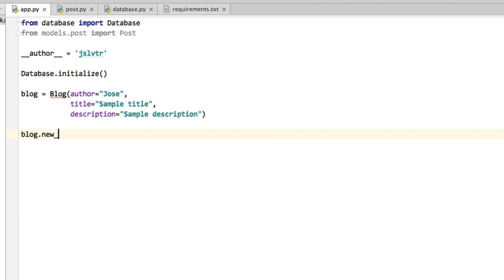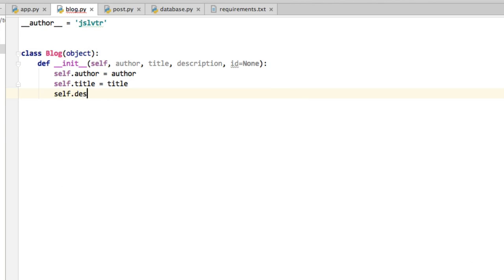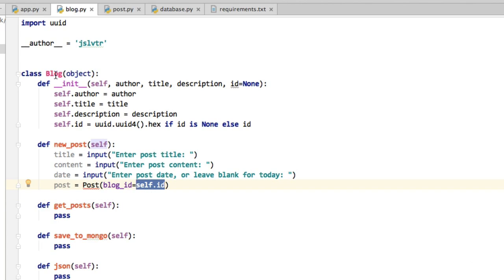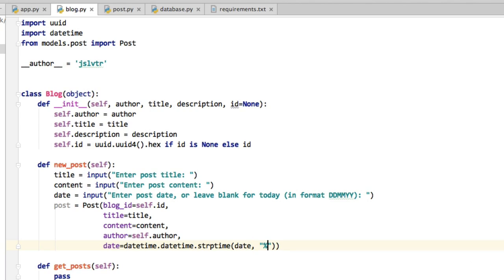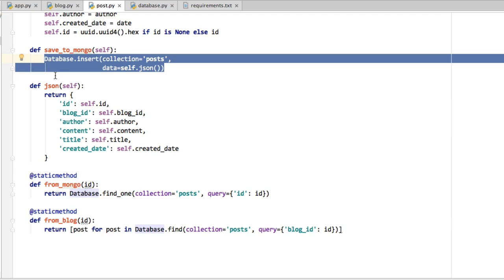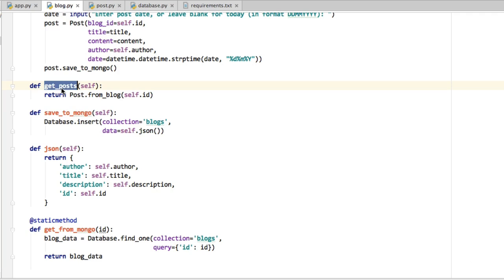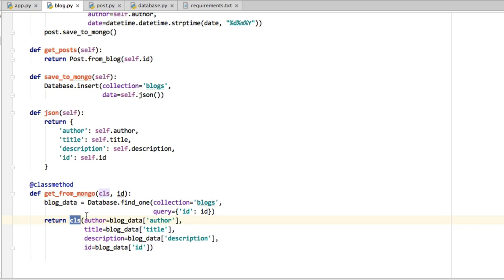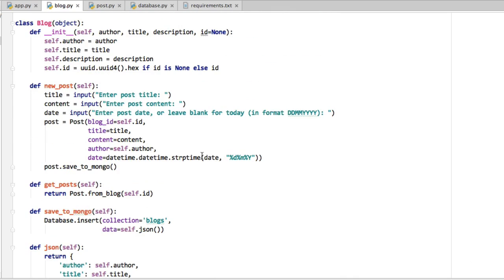31 The Blog class